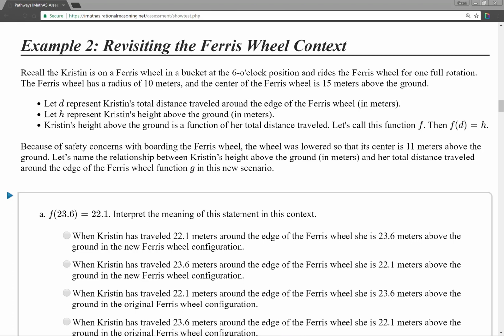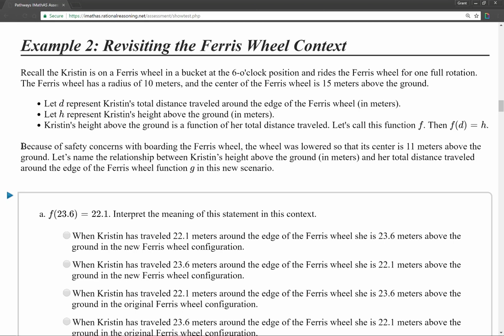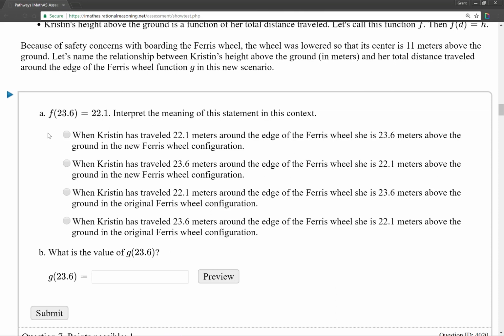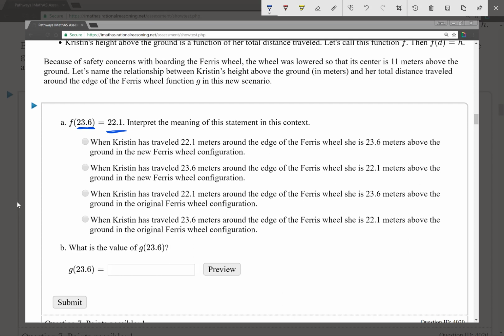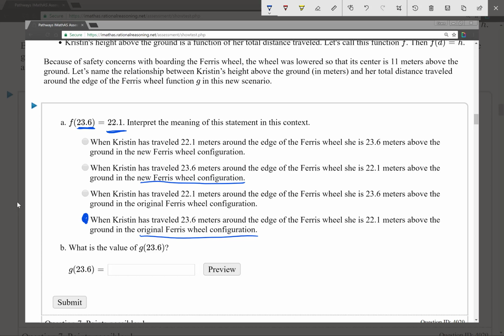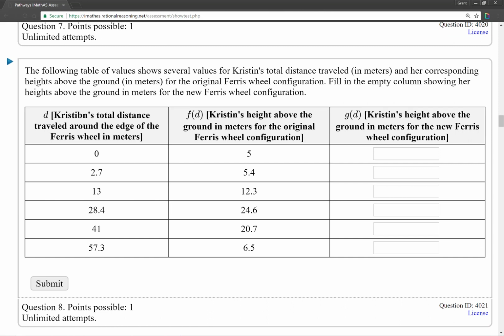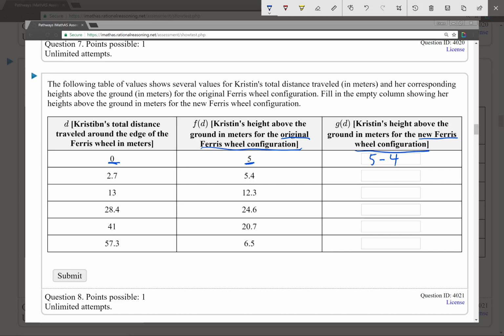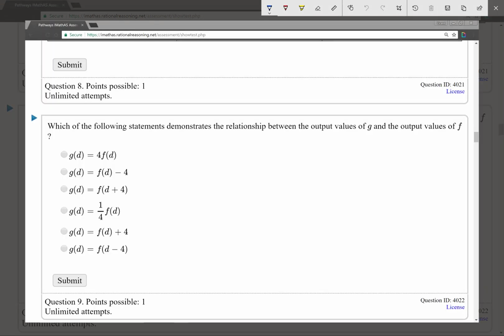Functions - Ferris wheel example